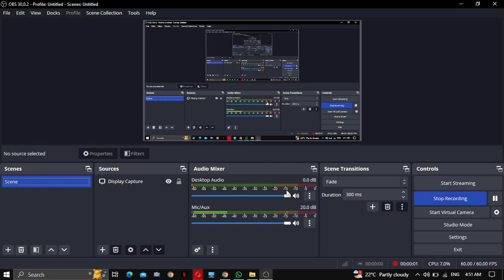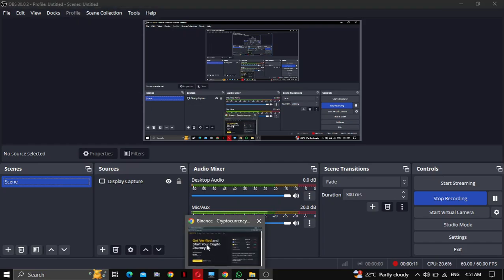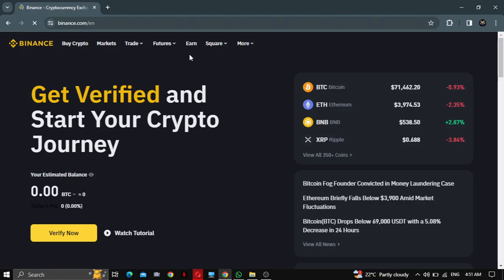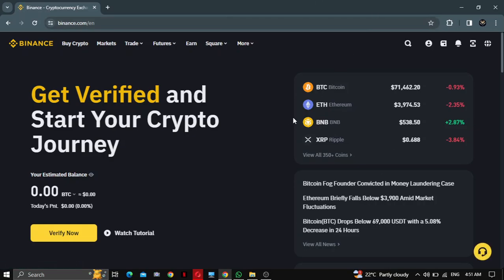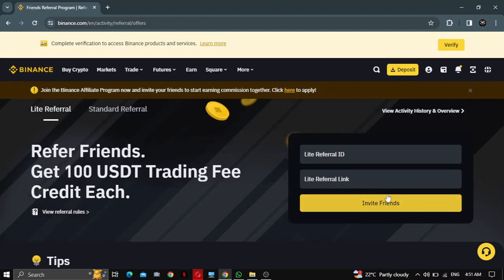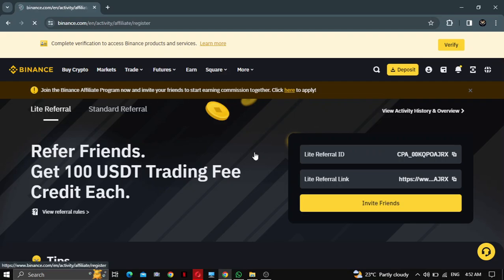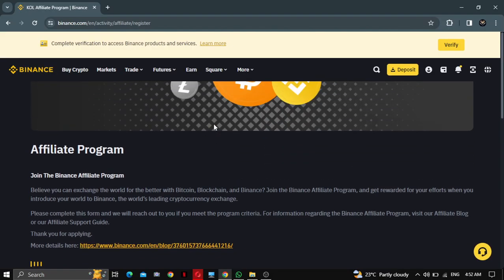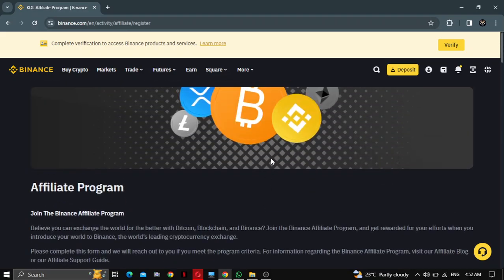How to Find Referral id on Binance 2024 | Find Binance Referral Code 2024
If you're looking to find your referral ID or referral code on Binance to share with others, here's how you can do it in 2024:

📱 **Using the Binance Mobile App:**

1. **Open Binance App:** Launch the Binance app on your mobile device.

2. **Navigate to Referral Program:** Tap on the "More" tab or menu icon (three horizontal lines) to access additional features.

3. **Select Referral Program:** Look for the "Referral Program" option in the menu and tap on it.

4. **Find Referral Code:** Your referral code or ID should be displayed on this screen. It may be labeled as "Referral ID" or "Referral Code."

5. **Copy Code:** Tap on the code to copy it to your device's clipboard. You can then share it with others via messaging apps, social media, or email.

2. **Login to Your Account:** Log in to your Binance account using your credentials.

3. **Access Referral Program:** Once logged in, navigate to the referral program section. This is typically found in the account settings or dashboard.

4. **Locate Referral Code:** Your referral code or ID should be prominently displayed on the referral program page. It may be labeled as "Referral ID" or "Referral Code."

5. **Copy Code:** Click on the code to copy it to your clipboard. You can then paste it wherever you'd like to share it.

By following these steps, you can easily find your referral ID or referral code on Binance and start inviting others to join the platform.